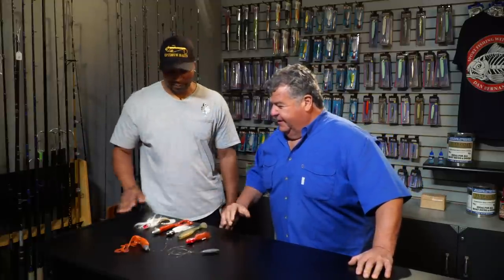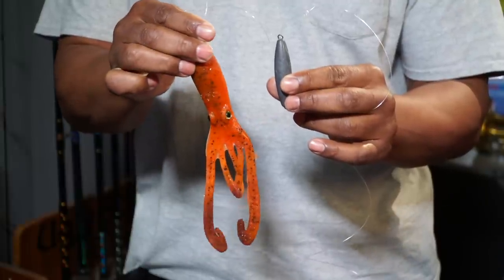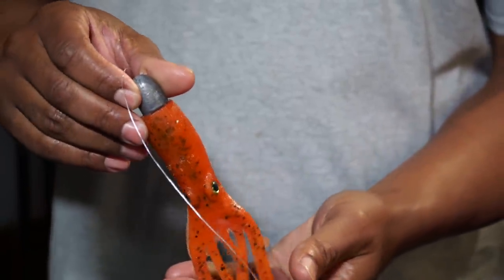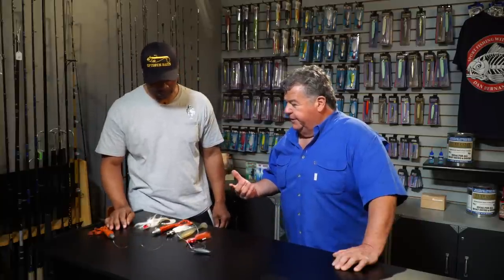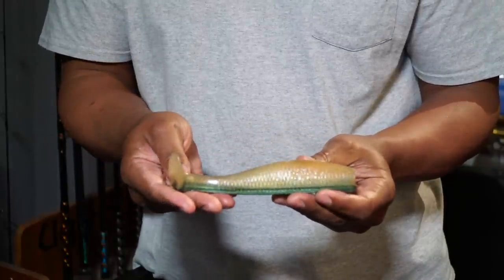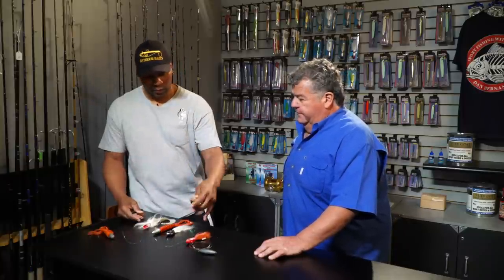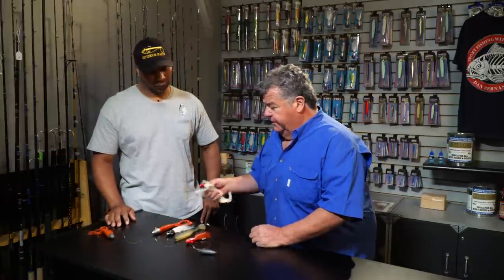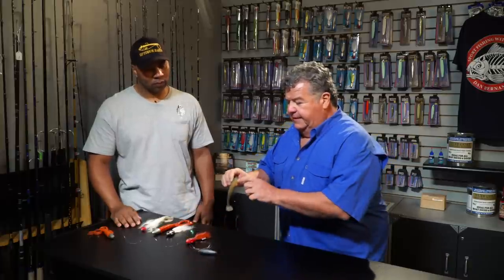Rigging Up For Lingcod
Here's a great video talking about rigs to use when fishing for lingcod.